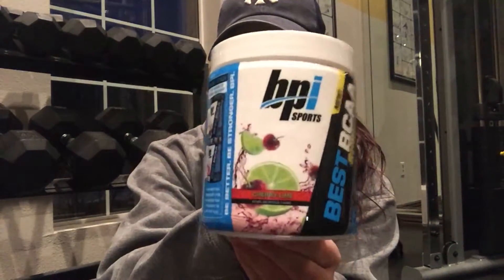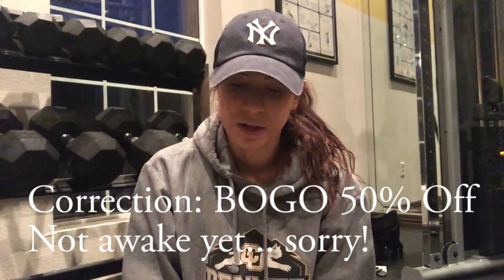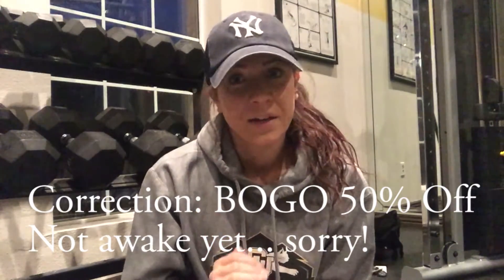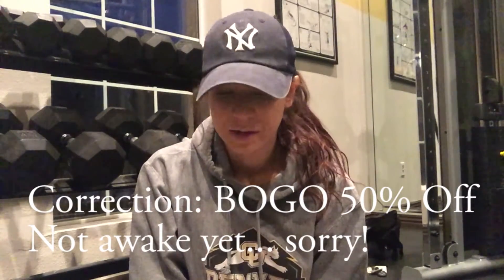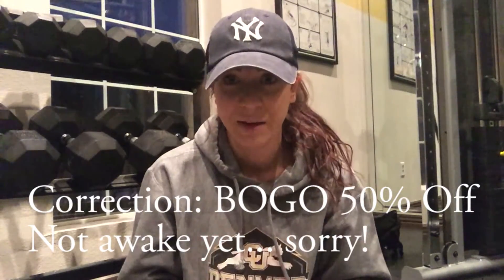BPI Sports Best BCAA Shredded Review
Here is an honest review of the BPI Sports Best BCAA Shredded. I am so happy I have found my new ride or die prep supplement, and hope that you decide to try it for yourself!

***Please note: This code can be used in the “discount” box at checkout.